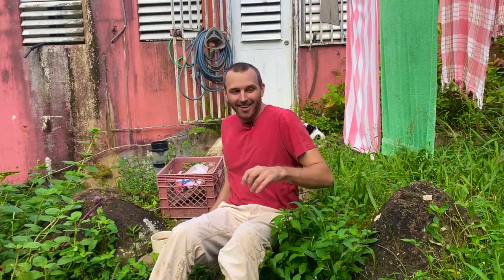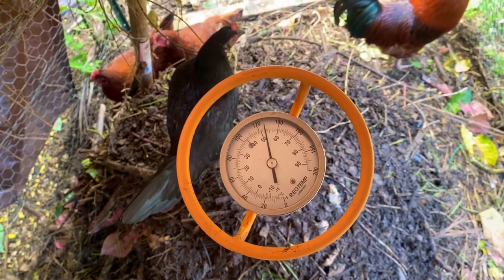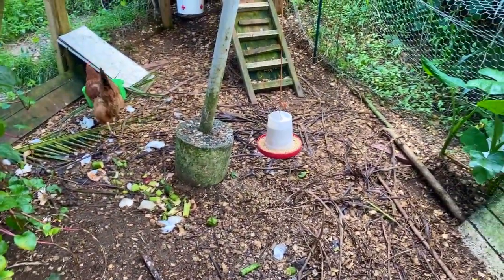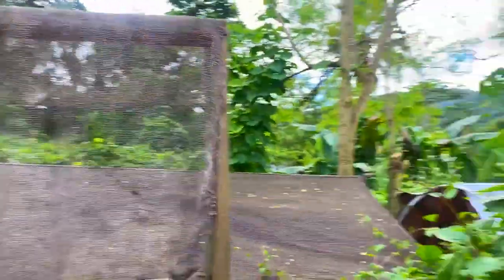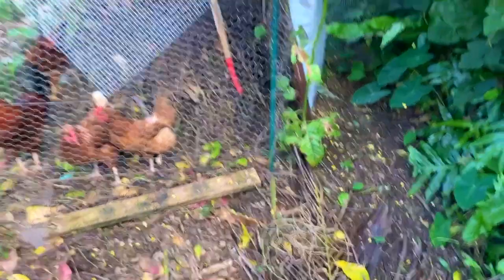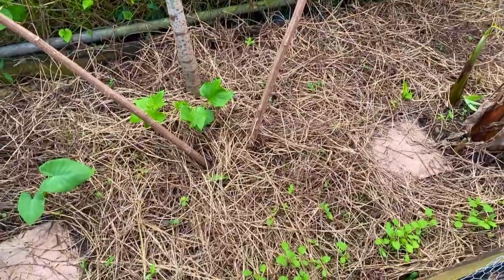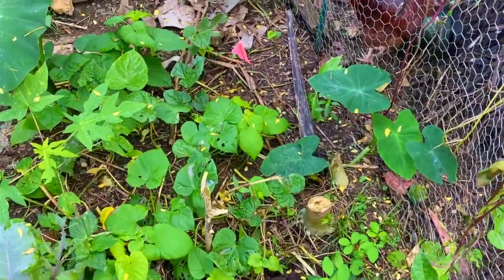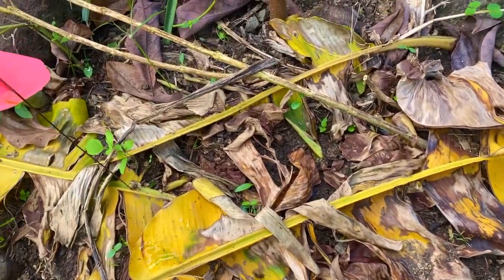Compost Pile Won't Heat Up! | How to Fix a Failed Compost Pile | Tropical Permaculture Homestead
In today's vlog on my tropical permaculture homestead, I'll be covering what to do when your compost pile won't heat up and how to fix a failed compost pile.

I built a compost pile last week and it failed. It happens. Everyone can learn how to troubleshoot compost piles, and this video aims to help you through the process. In this case, my pile never made it to my target temperature of 140-160F, or 60-70C needed to be considered hot compost. The material would still compost over a longer period of time, but I want this to be a high quality, soil food web-rich compost pile that has all the microbiology that will benefit my soil.

The likely problem is a lack of nitrogen, which doesn't surprise me much as I used old horse manure as my main nitrogen ingredient for this pile. It likely had already started the decomposition process and the nitrogen was already locked up in organisms within the old manure. Remember, nitrogen is the "fire" of the pile and carbon is the "fuel." You need a balance between the two at a ratio of 25-30 parts carbon to 1 part nitrogen, or carbon nitrogen ratio of  25:1 to 30:1.

So, to fix it, I have to restart the compost pile. I'll use the failed pile as my "brown," high carbon material and add in new green material and fresh cow manure as I remake the pile. I'm hoping this will fix the problem, and I'll keep you posted over the next few days.

Hope you enjoyed today's video on how to fix a failed compost pile when your compost won't heat up.